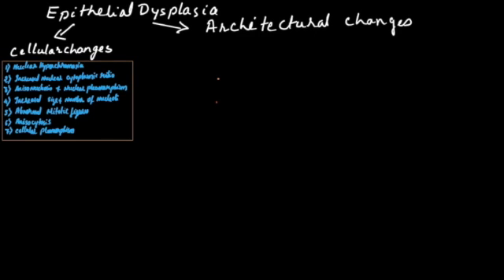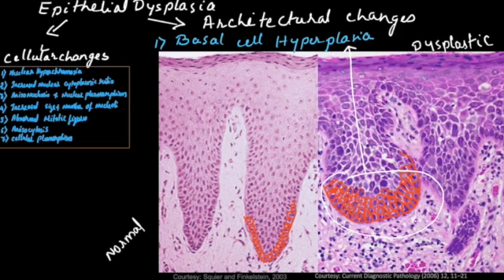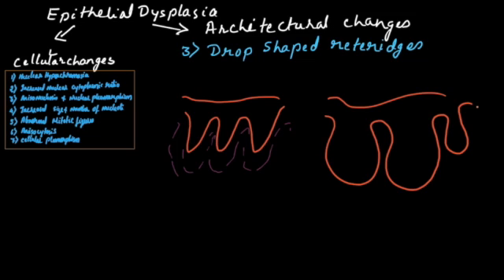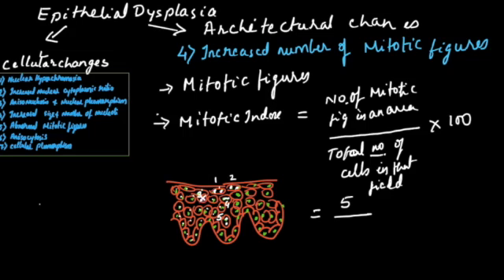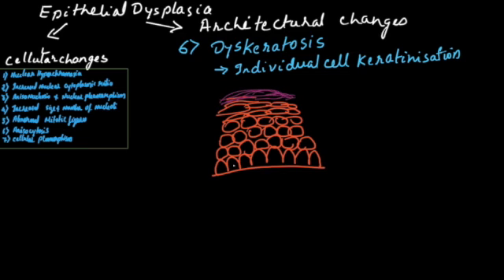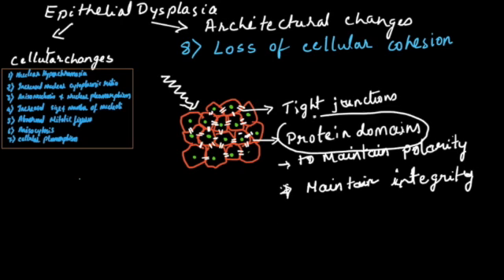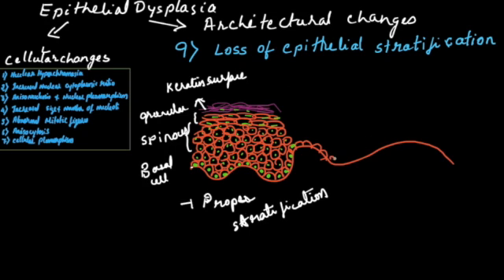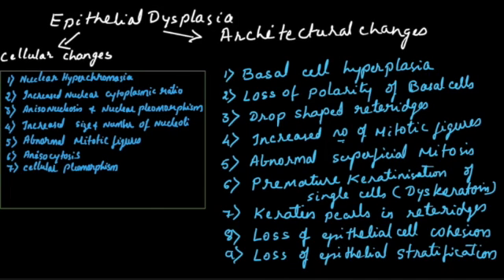Epithelial Dysplasia Part 3: Architectural changes on Let's Draw Series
Know Epithelial Dysplasia  and clearly understand the various aspects of development of Displasia and neoplasia. Let's Draw Series is about helping students to understand the pathogenesis and then draw these Oral Pathological and Histological Drawings. Have Fun!